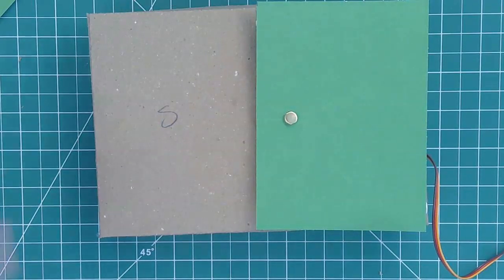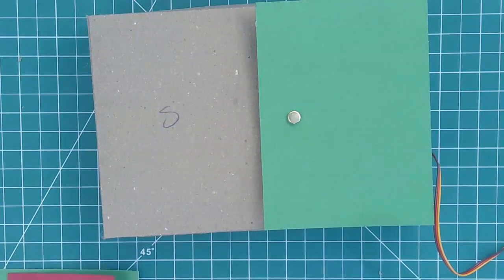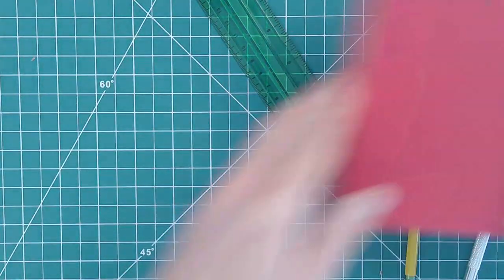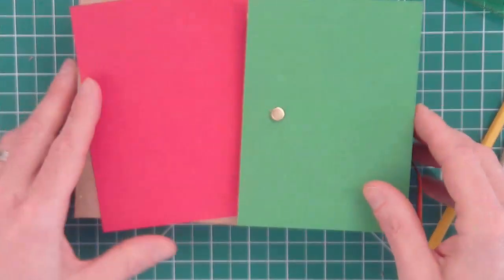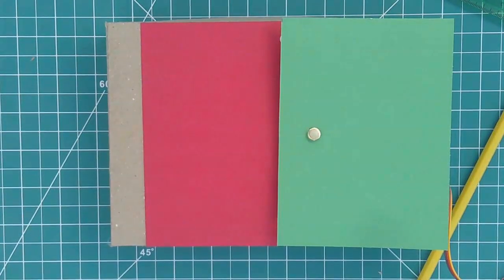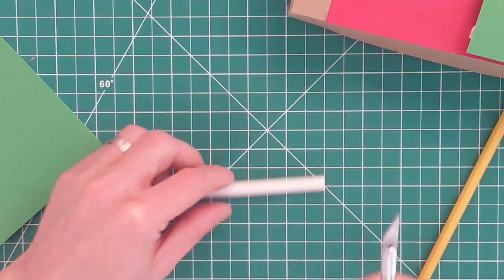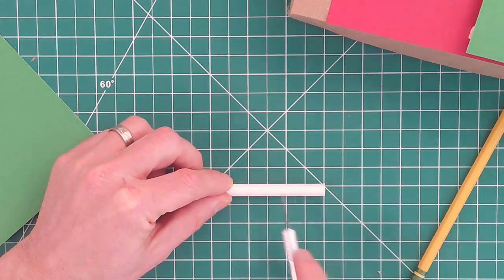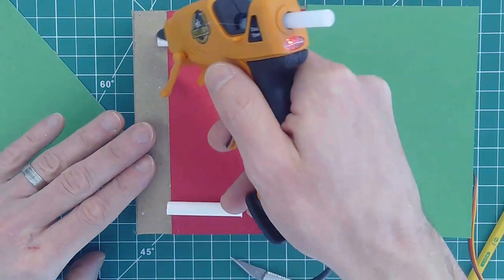Plate Tectonic Simulator - Part 6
Add the final touches to your plate tectonic simulator.